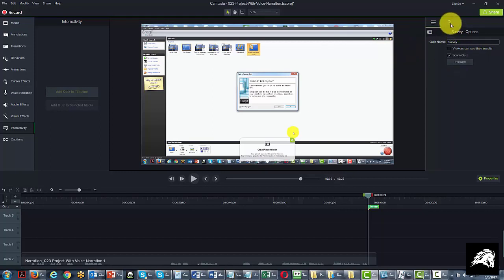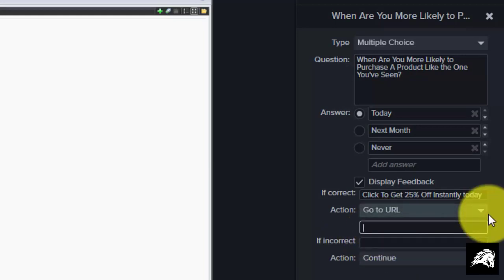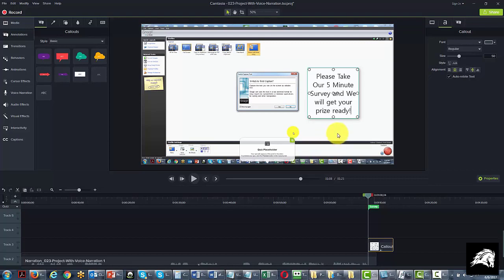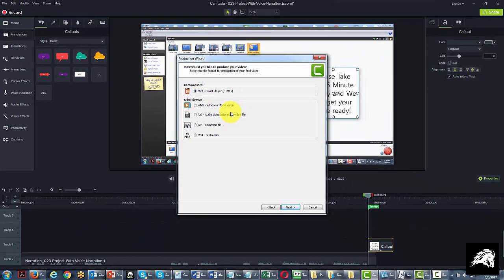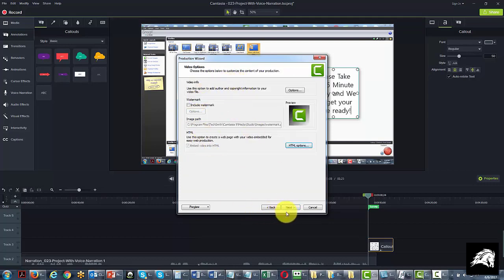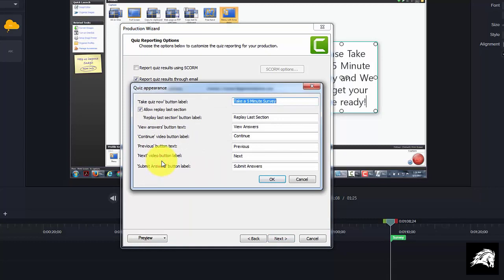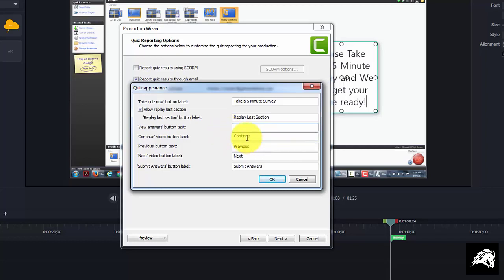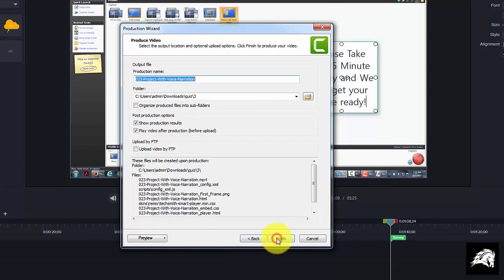Editing Screen Quizzing Surveys